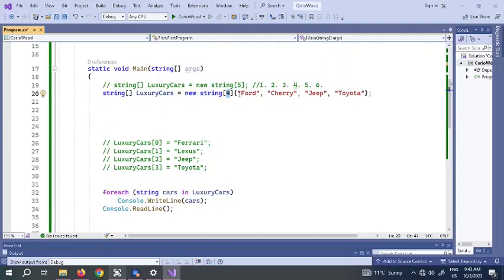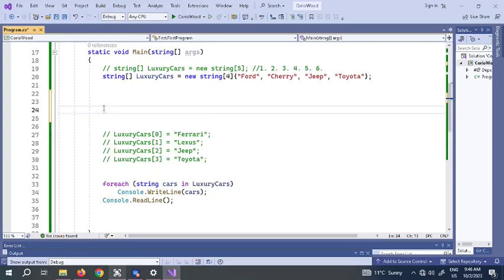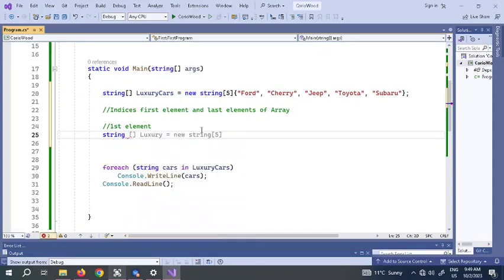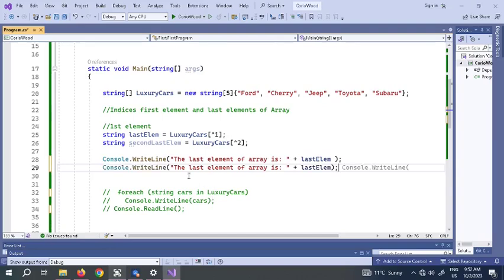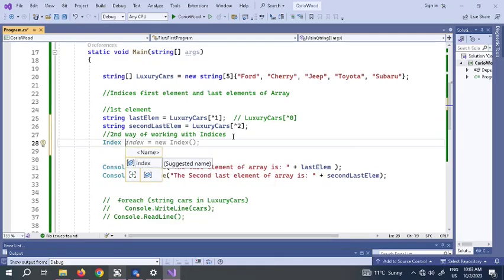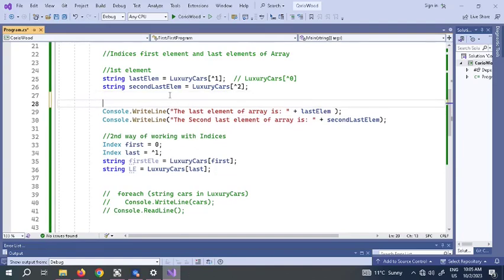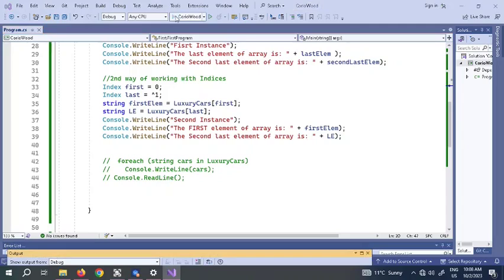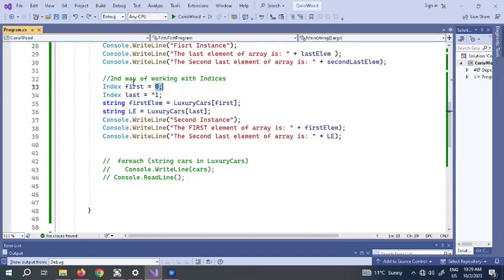25. C# From Beginner To Pro | Working with Array Indices in C#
In this video we will be working with Array Indices